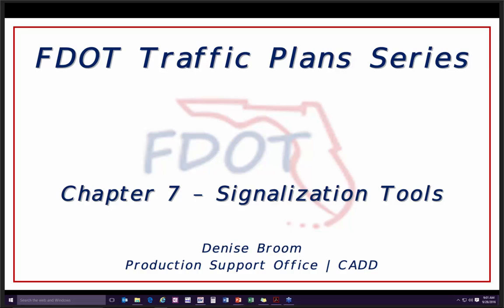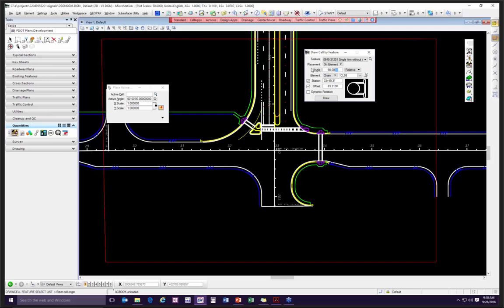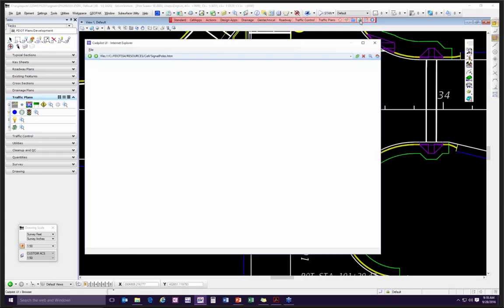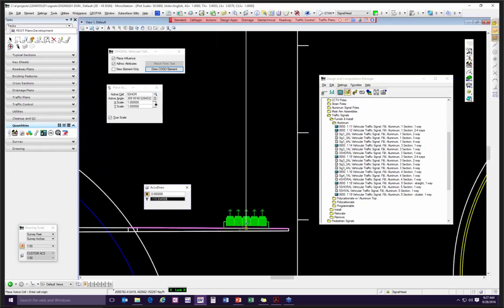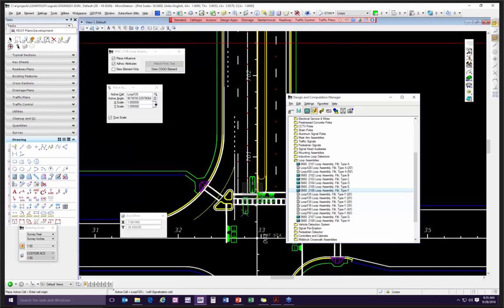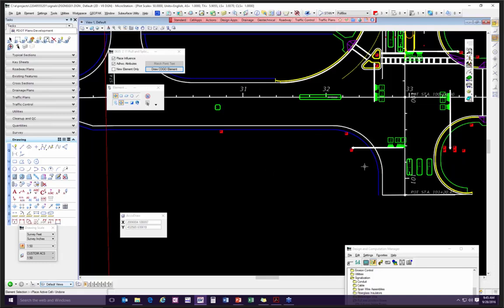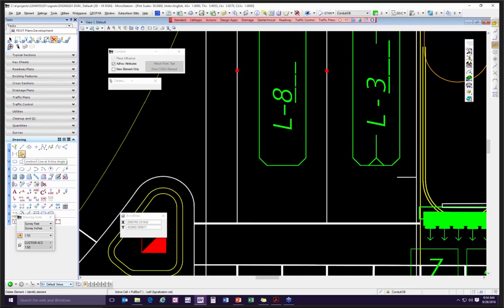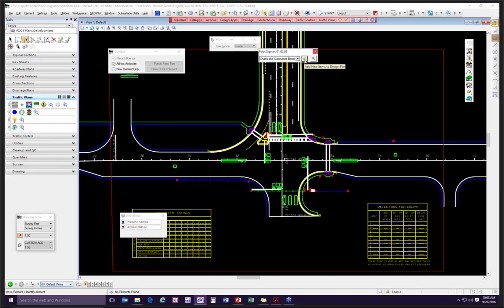Module 7 of 11 Chapter 8 Signalization Tools